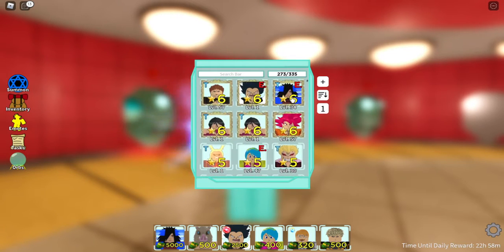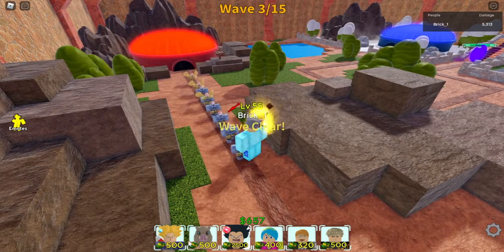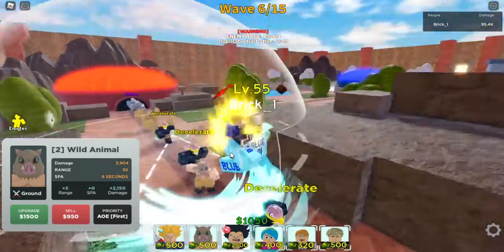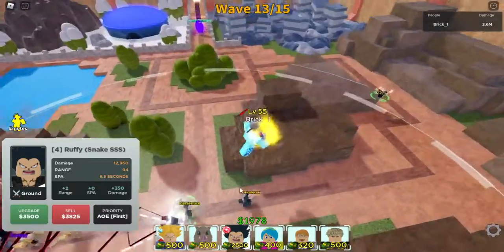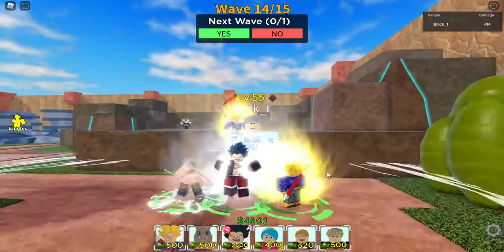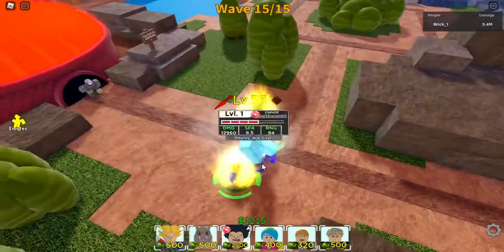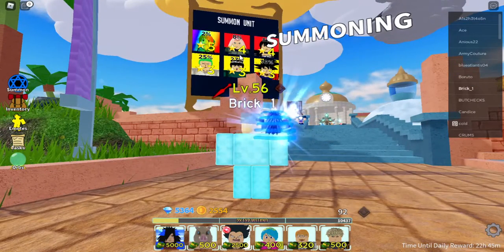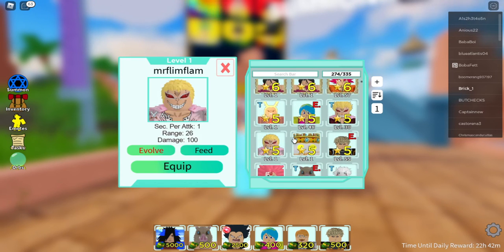Beating Level 22 In All Star Tower Defense (Roblox)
like and sub if you want!